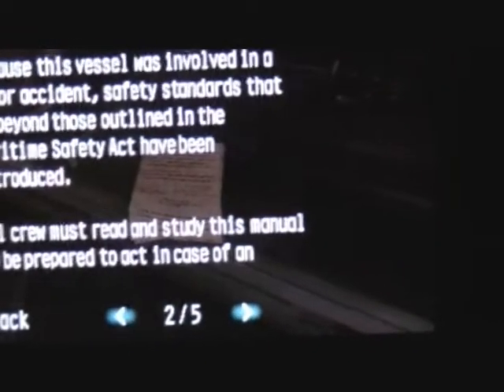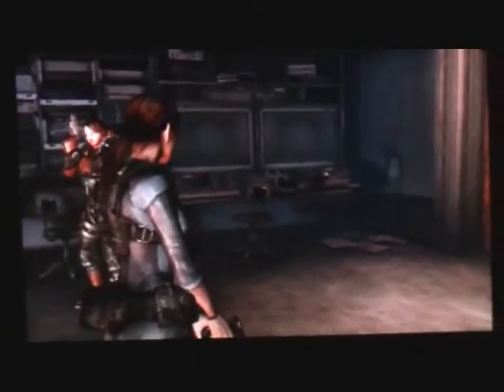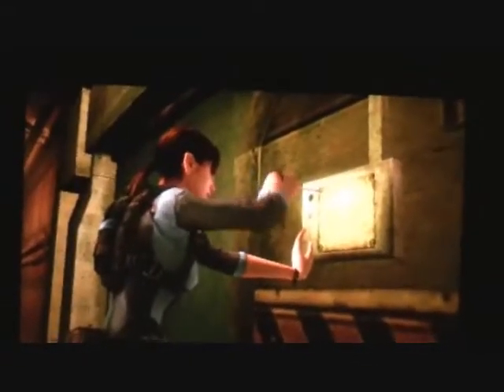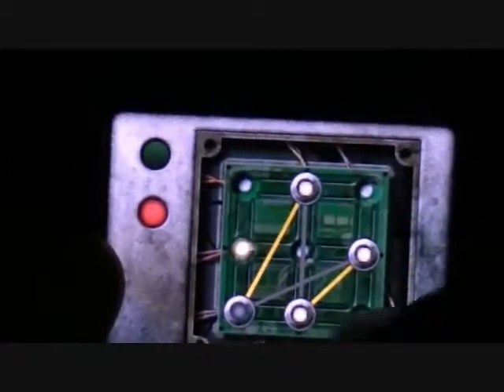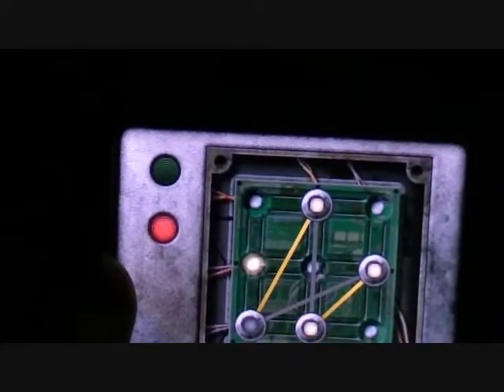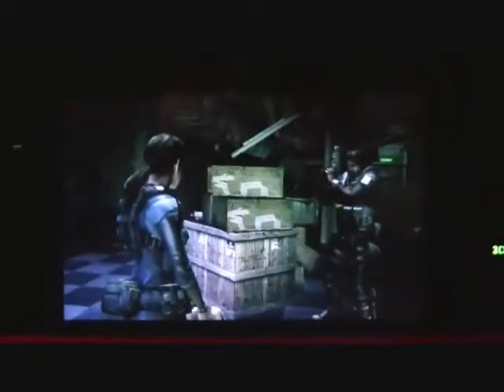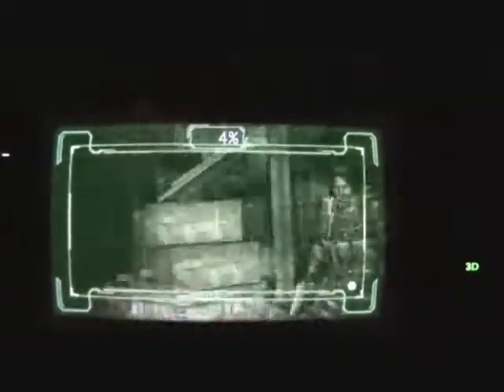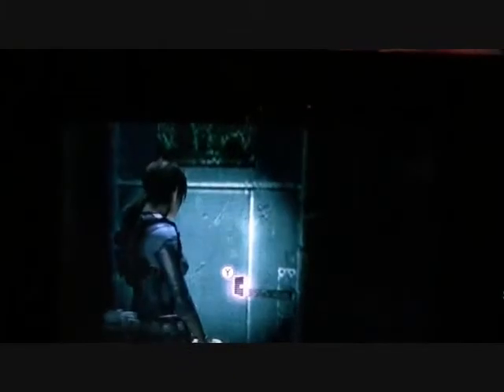Klassic Plastik reviews: resident evil revelations for the 3DS part 2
Part two of the most anticipated game of the year for the 3DS